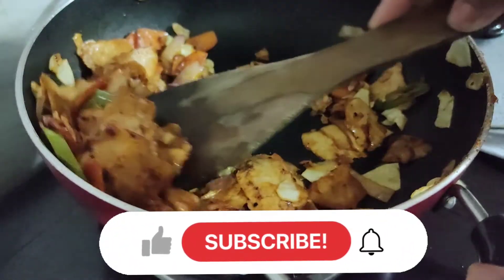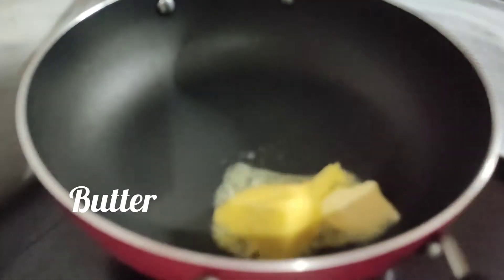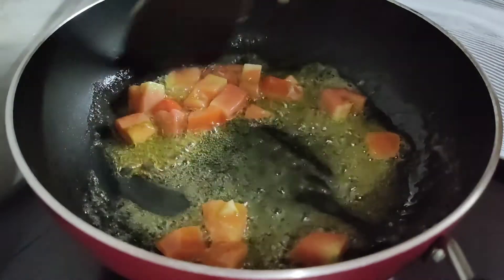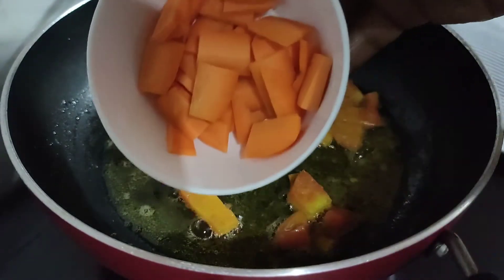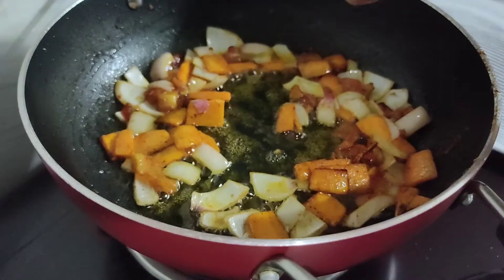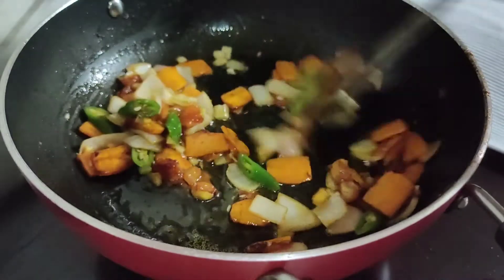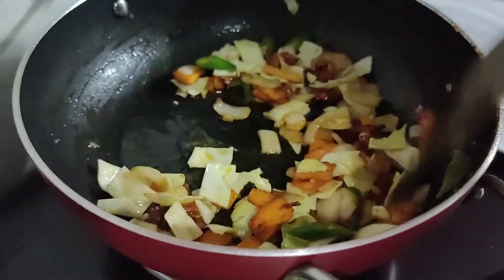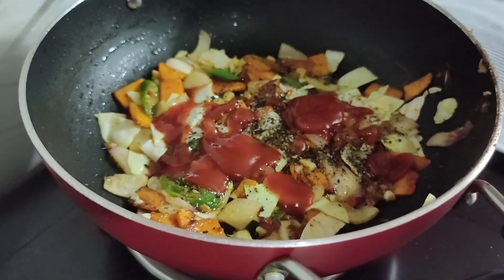ചപ്പാത്തി ബാക്കി ഉണ്ടോ... എങ്കിൽ ഇതൊന്ന് പരീക്ഷിച്ച് നോക്ക് ||Shinu Bibin #6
ചപ്പാത്തി ബാക്കി ഉണ്ടോ... എങ്കിൽ ഇതൊന്ന് പരീക്ഷിച്ച് നോക്ക് || left over chapati dish||Shinu Bibin #6

Shinu Bibin Lets cook.
Enjoy Mouth Watering Recipes.

Friends please do share your feedback about the recipe in the Comment section below,

Ingredients

Chapati
butter / cooking oil
tomato
carrot
onion
Ginger
garlic
green chilli
cabbage
black pepper
tomato sauce
salt